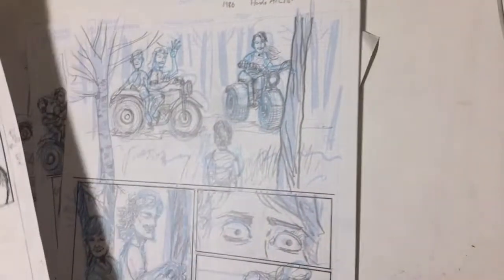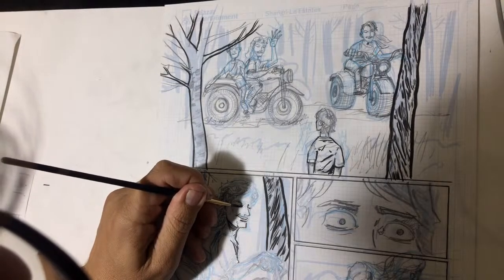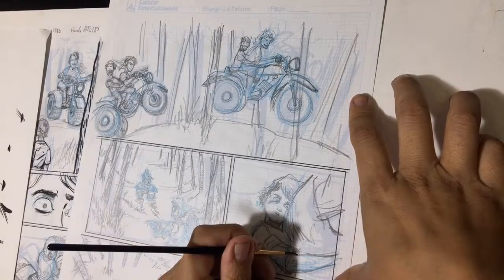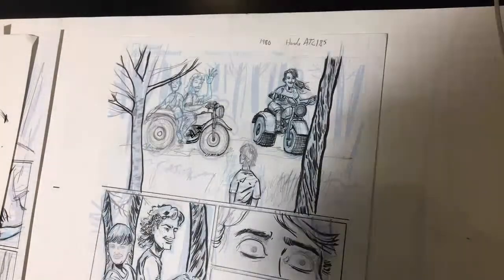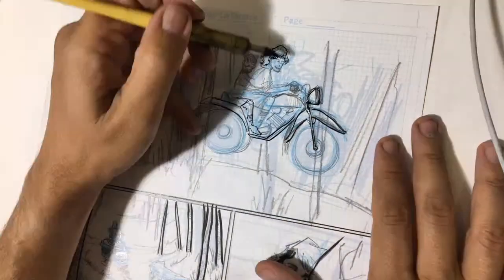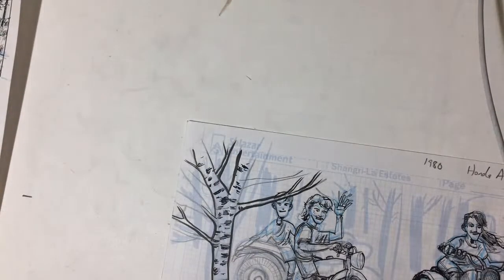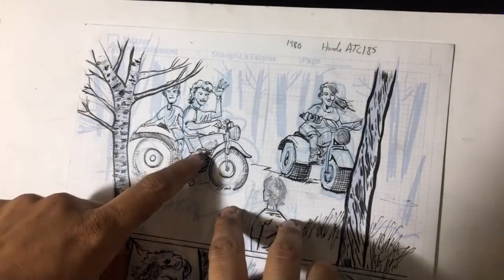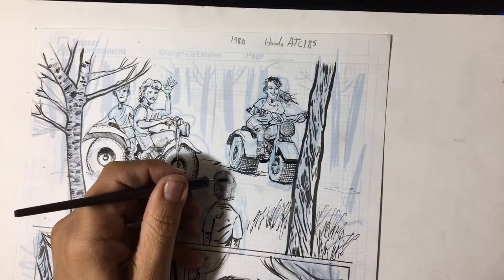Late Night Inking - Shangri-La page 71-73 LIVE | Art of Comics Epi 179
Manga sized Paper
Watercolor paper
Pencils I like the most (4B)
Best Ink
Wacom Cintiq (big baller)